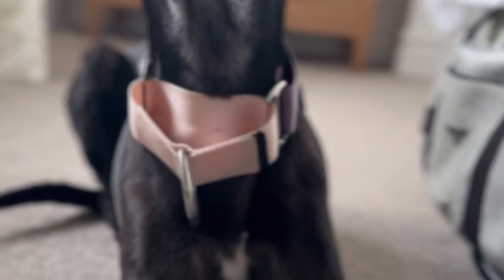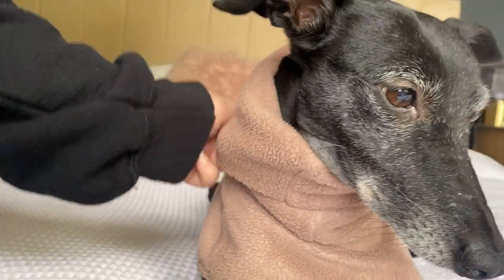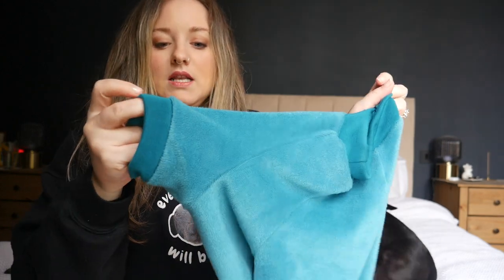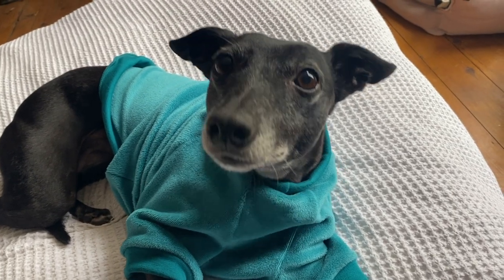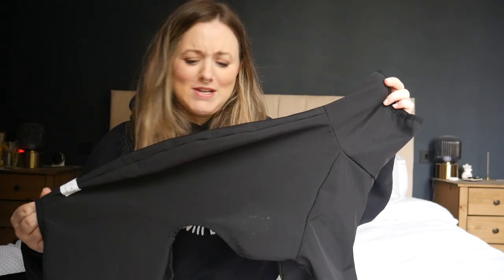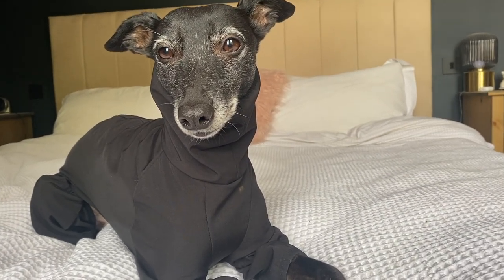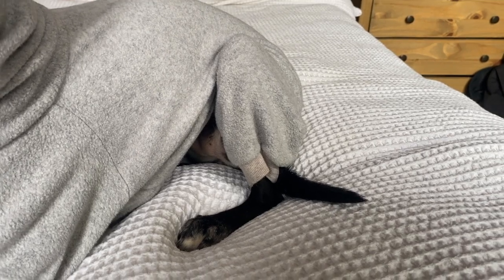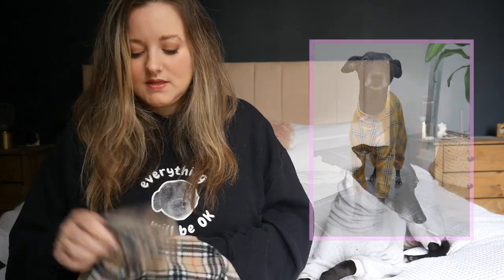Keeping your whippet warm in winter || Clothes, beds, blankets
Keeping your whippet warm in winter can feel like a full-time job! Here’s how we manage it in our house.

⭐ MENTIONED